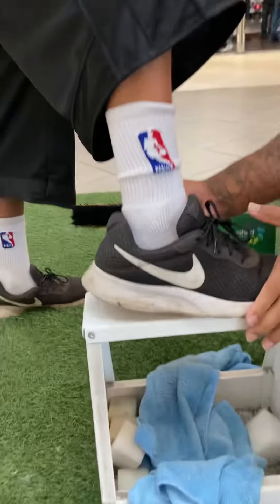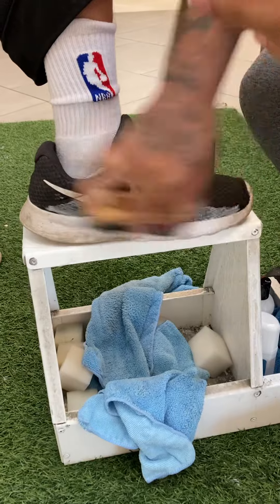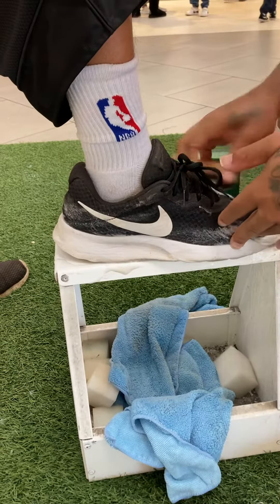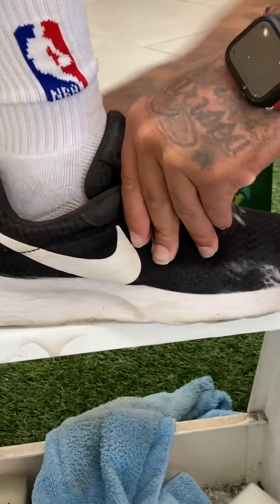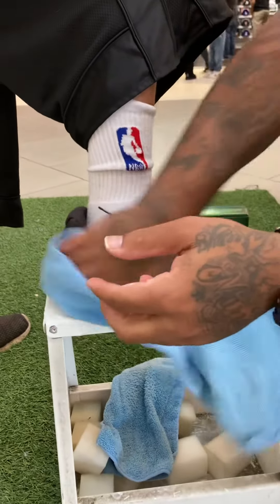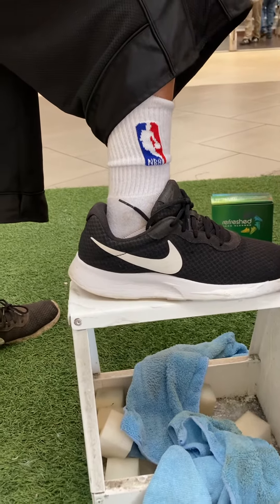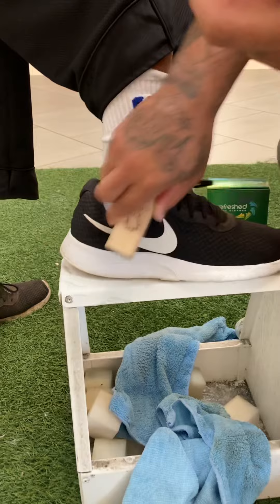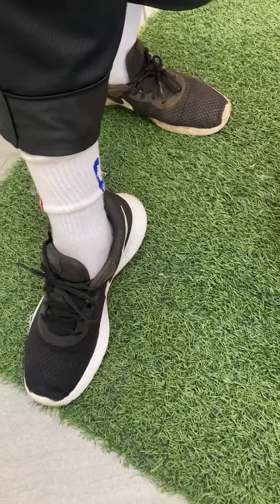Check these filthy Roshes out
Cmgwayz